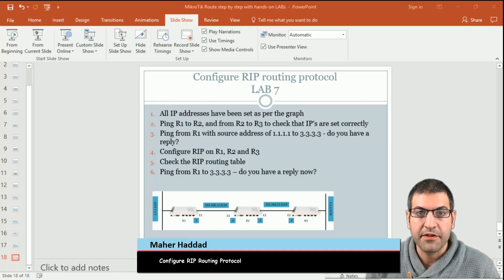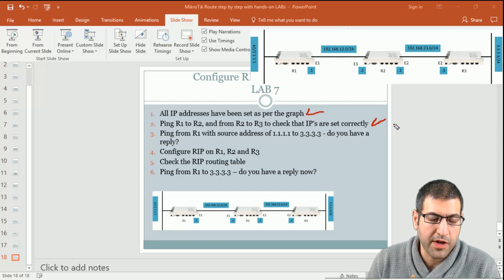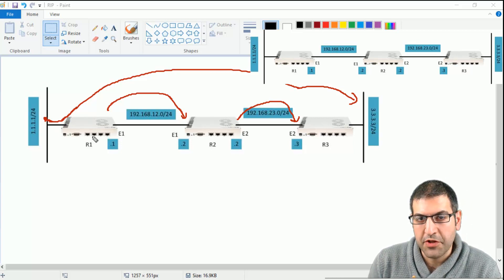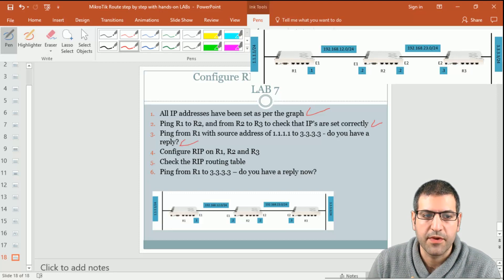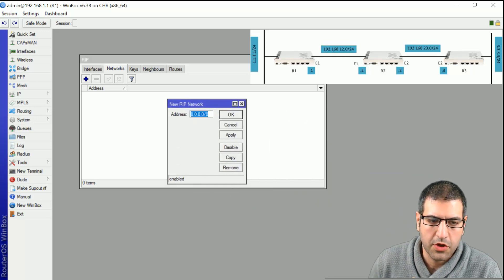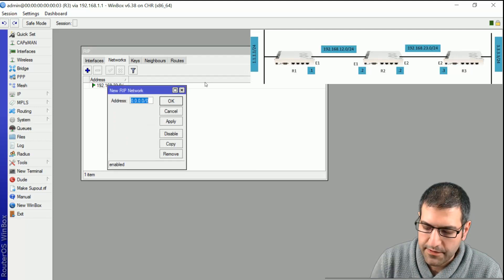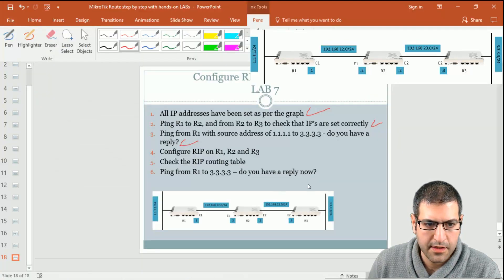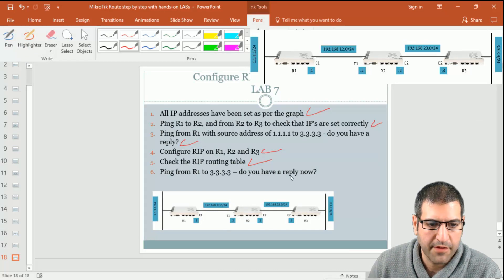4- RIP Routing Protocol on MikroTik: Configure RIP routing protocol